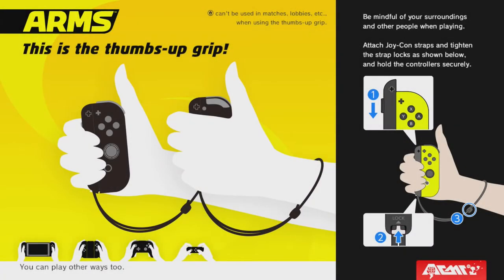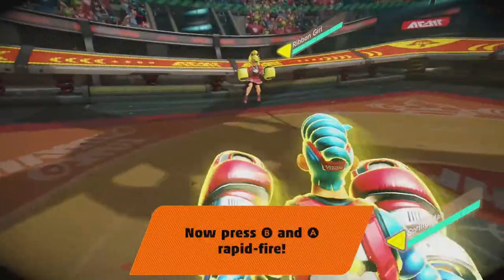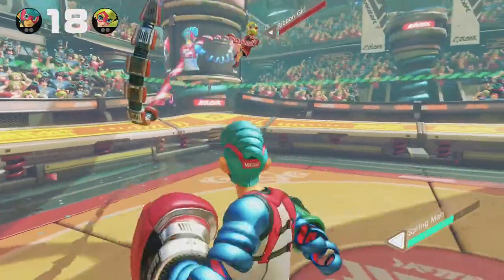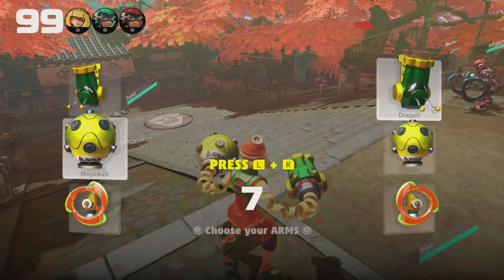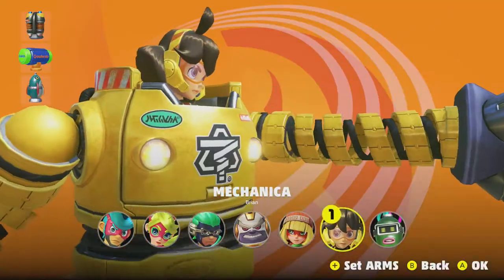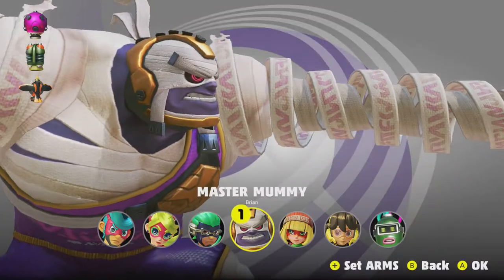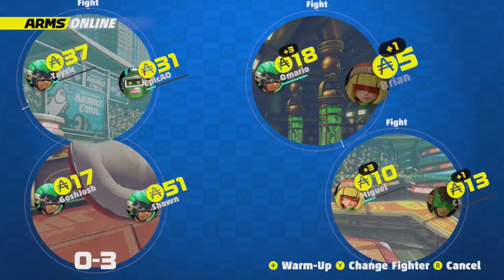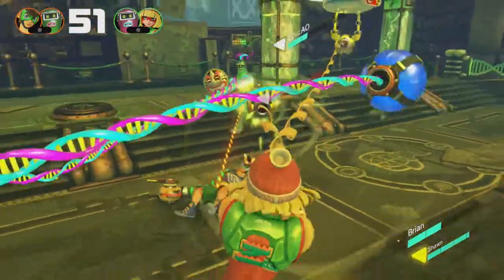Arms Testpunch (Session 1)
Take up Arms in Session 1 of the Global Testpunch! Join your host Brian as he walks you through Nintendo's newest IP on the Nintendo Switch! This colorful cast of characters each have a unique ability and a vast combination of different arms to use. Online matches bring a fun, nonstop, action packed matchmaking experience that's suitable for any experience level! Join us here on Level-N for the latest ARMS coverage and other Nintendo goodies!

Stay in touch with Level-N by finding us on...